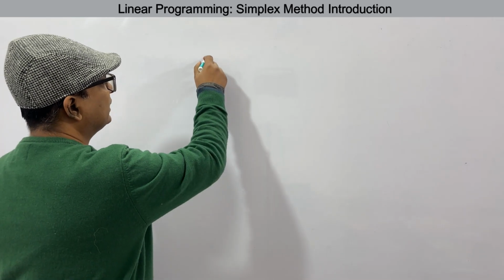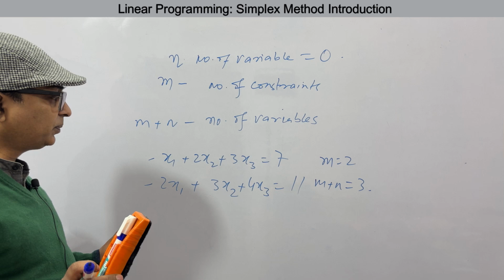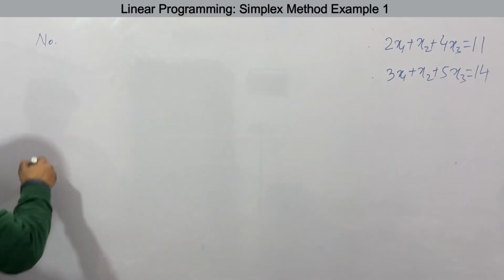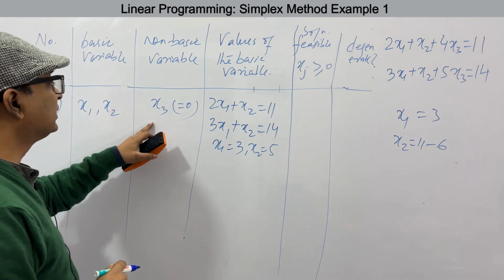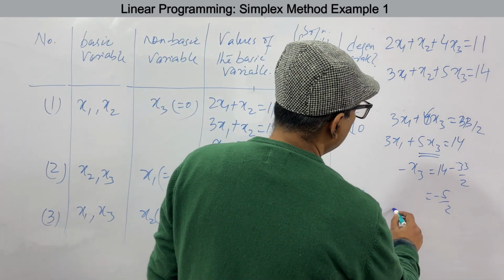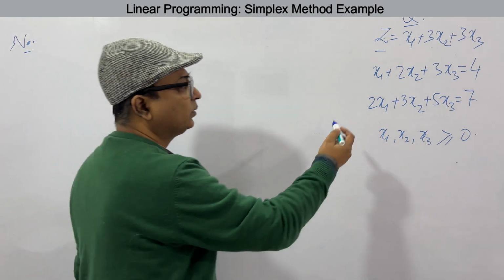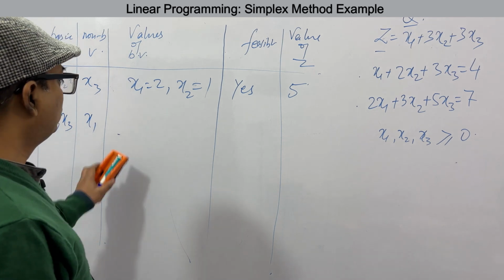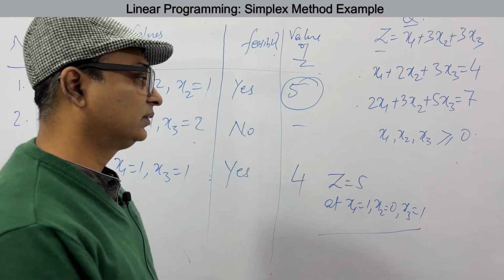ch 4 Simplex Method Part 1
Simplex Method | Optimization Methods – Linear Programming